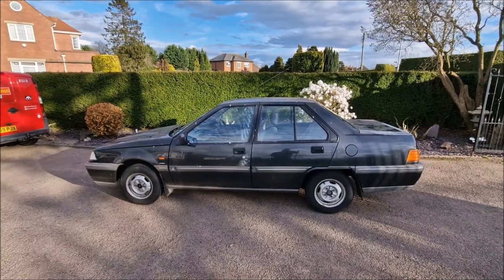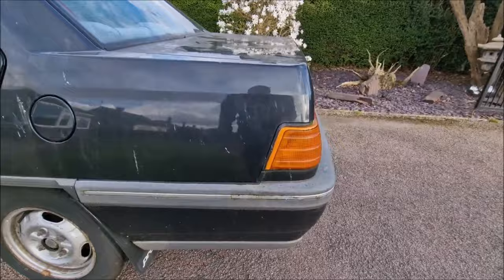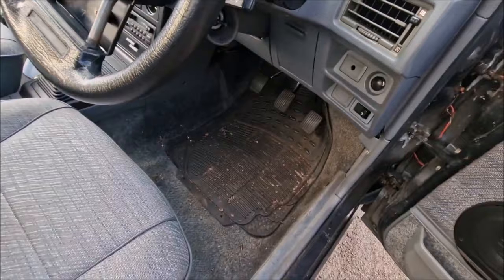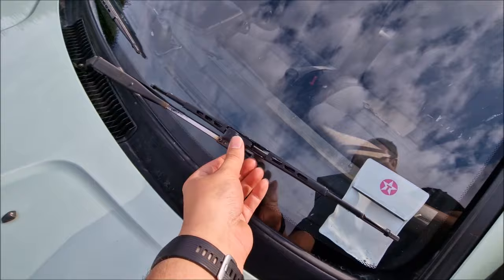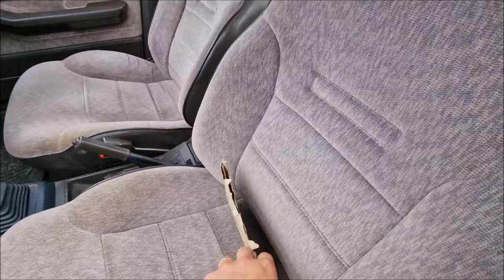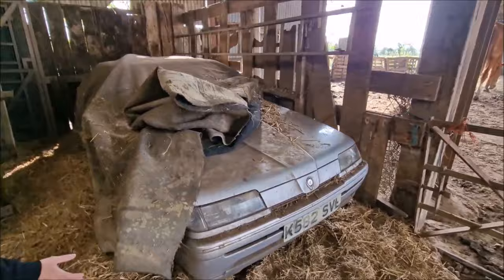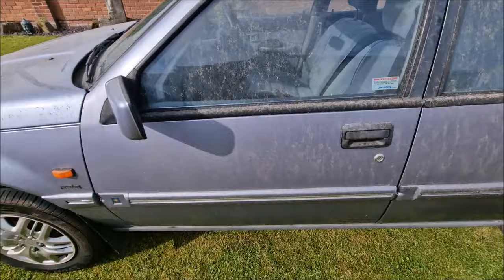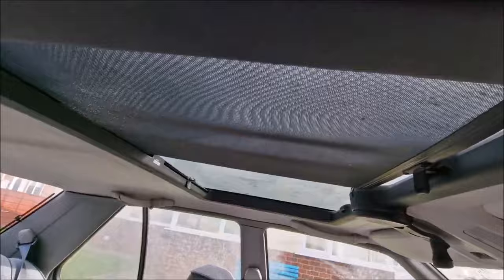Every Car I Bought In 2023 - 8 Proton's, 2 Audi TT's, 3 Nissan Micra's & More!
2023 was a mammoth year for me buying cars. In total I purchased 12 (and a big chunk of them were Protons) - in this mega video, I look at Every Car I Bought In 2023.

To view individually check out the below timestamps, as i know 3 hours is a long old time!

Proton Saga 1.3 - 0:00
Proton Saga 1.5 - 18:53
Proton Barn Find - 31:28
Proton 1.5 SL - 36:58
Proton 1.5 SE - 57:03
Proton 1.3 GL - 1:22:42
Audi TT Roadster 180 - 1:30:29
Audi TT Coupe 225 - 1:36:23
Nissan Micra S (K11) - 1:48:01
Toyota MR2 Mk3 - 2:22:56
Rover 75 1.8 'Club' - 2:49:56